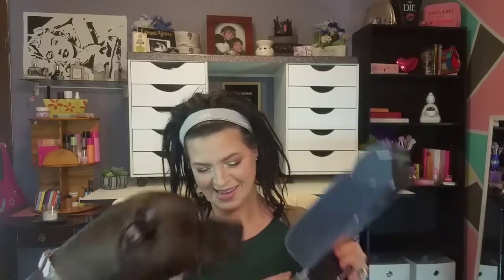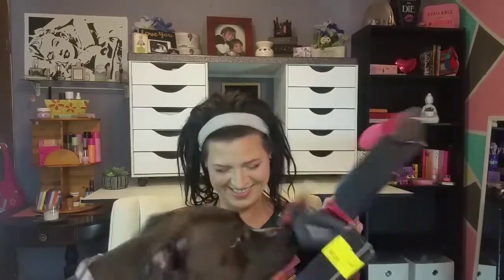September Boxycharm Base Box | Varation 47 | $196 value???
Link to save 20% at Juno & Co.

Hello and welcome back if your new thanks for joining. This is the unboxing of the September Boxycharm Base Box. I joined back up this month in hopes of snagging the Alamar Spanglish palette. sadly I didn't receive it. I came back to Boxycharm mainly for the add ons and boxy pop up...the deals are just too good not to. I am sad to say getting a swatched palette my 1st month back made me less then happy. I have emailed Boxycharm and will come back and let you know what they say. What did you get in your box this month? Are we box twins? Do you still receive Boxycharm? Let's chat in the comments about it.  As always until next time love yourself and remember I love you!

If a video is sponsored it will be revealed in the video. All subscription boxes are my OWN subscriptions purchased by me. My reviews \ opinions are honest and mine. Any codes \ links above are to help save you money I receive NOTHING in return.

Also at: Beccas Beauty
              Flippin,AR 72634